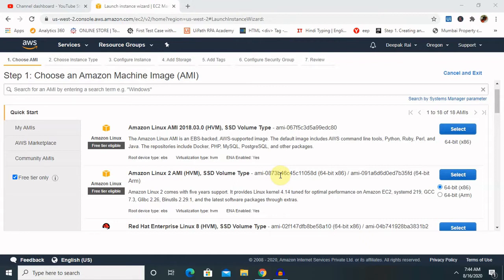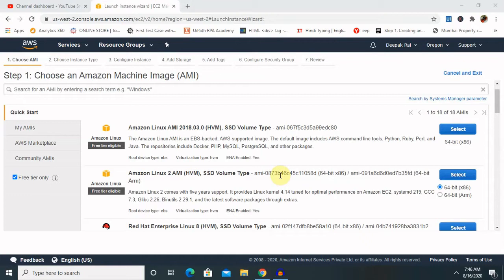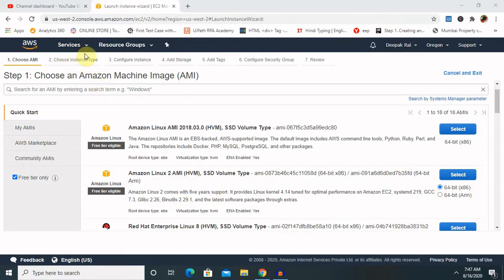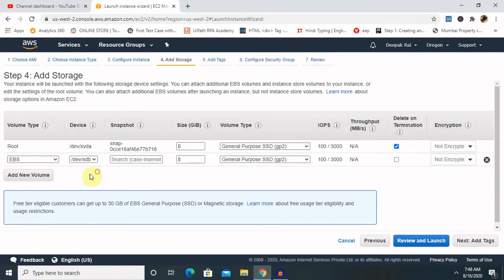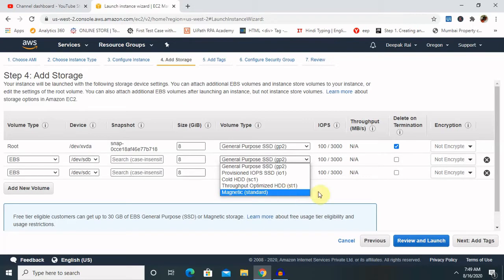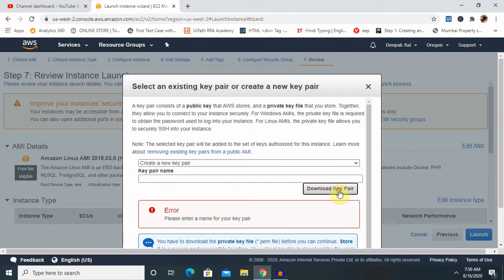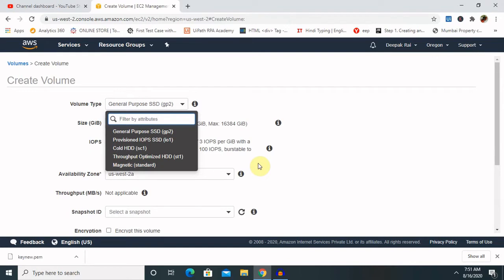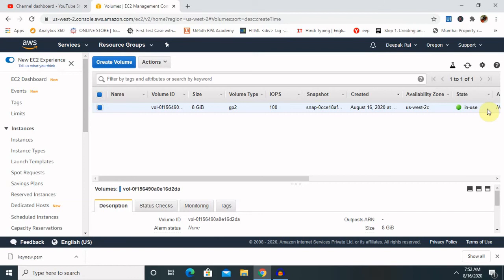How To Create EBS Volume in EC2 | Amazon Web Services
Amazon Elastic Block Store (EBS) is an easy to use, high performance block storage service designed for use with Amazon Elastic Compute Cloud (EC2) for both throughput and transaction intensive workloads at any scale. A broad range of workloads, such as relational and non-relational databases, enterprise applications, containerized applications, big data analytics engines, file systems, and media workflows are widely deployed on Amazon EBS.

Benefits of EBS:
1. Performance for any workload
2. Easy to Use
3. Highly available and durable
4. Virtually unlimited scale
5. Secure and Cost effective

For watching how to create EC2 instance step by step refer below URL: